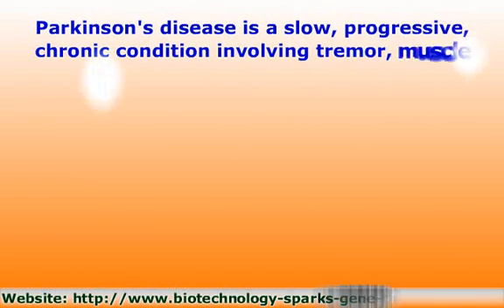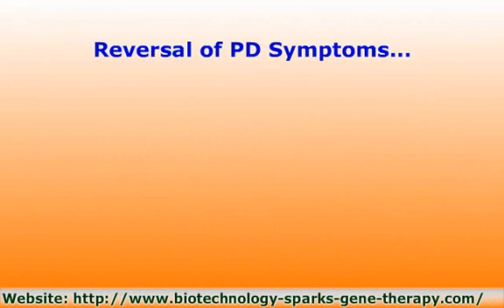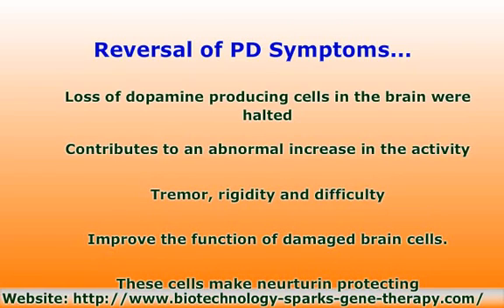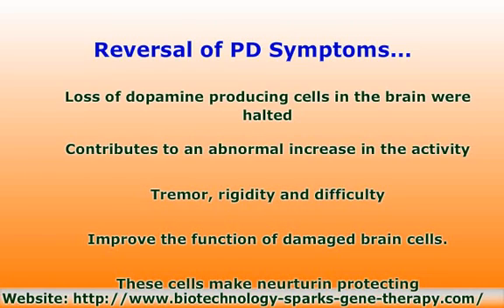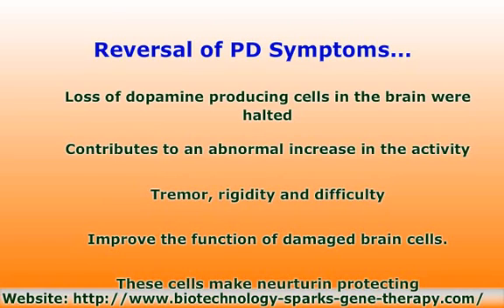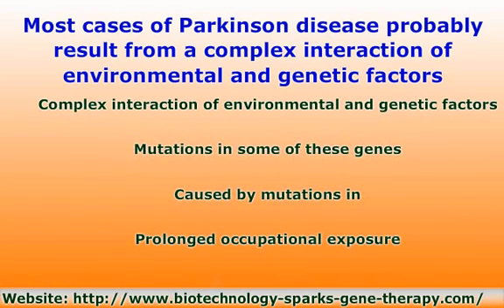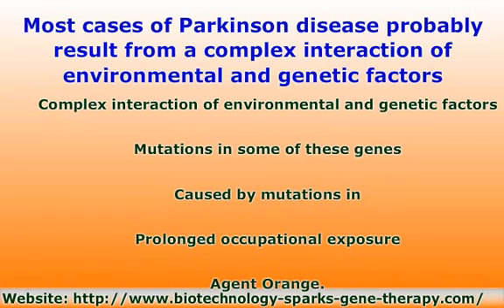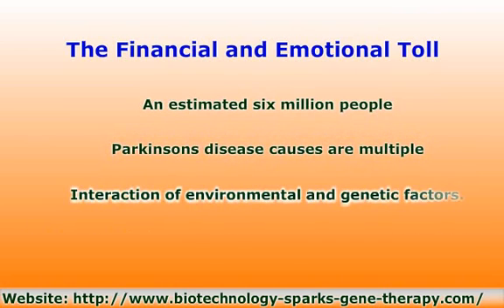Parkinsons Disease Symptoms Reversed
Parkinson's disease is a slow, progressive, chronic condition involving tremor, muscle rigidity and impaired movement. It is caused by the accumulation of alpha-synuclein in the brain in the form of Lewy bodies.
The disease affects regions of the brain that regulate involuntary functions such as blood pressure and heart activity. Dementia occurs in about 20 percent of cases. It affects 50 percent more men than women.
These structures are enervated by dopamine.  Parkinsons patients lose 60 to 80 percent or more of dopamine producing cells in the substantia nigra, a pigmented section of the midbrain, by the time symptoms appear. The disease is caused by death of dopamine producing neurons.